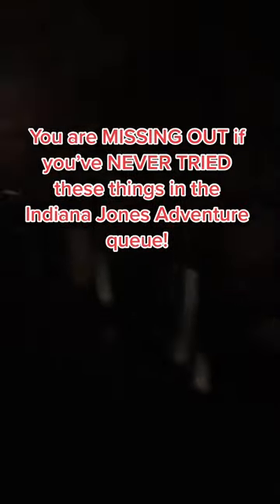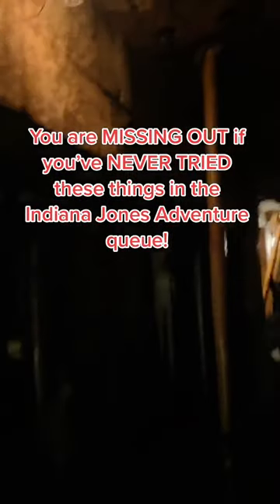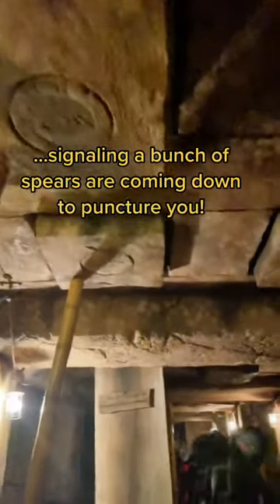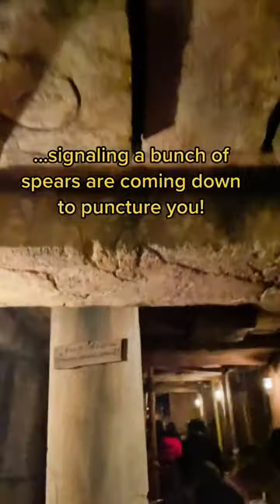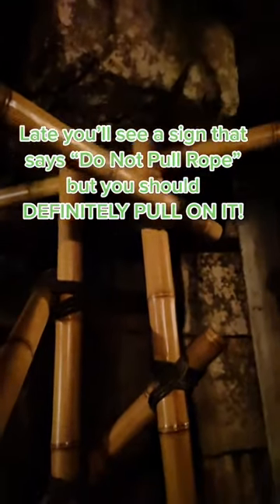You need to try these things in the Indiana Jones Adventure queue!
At your own risk